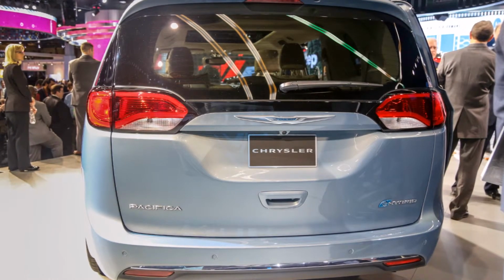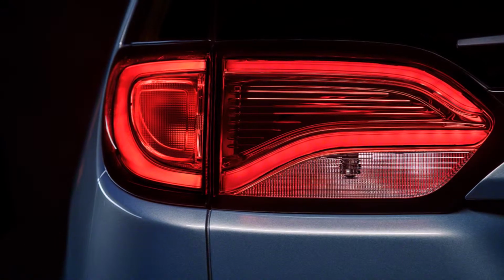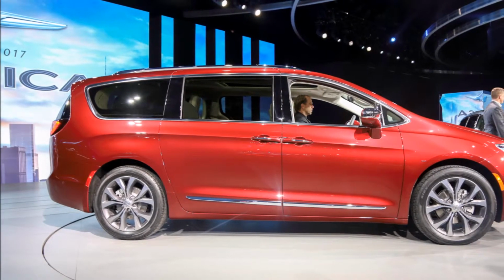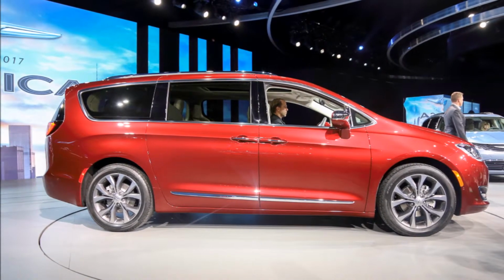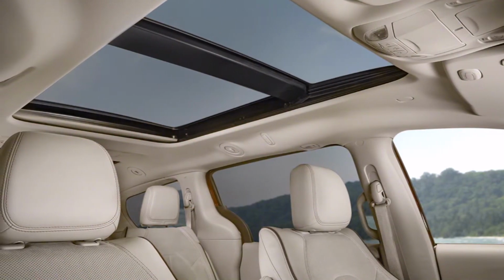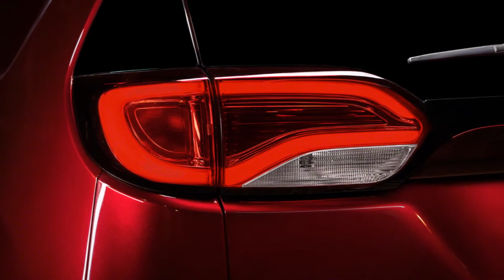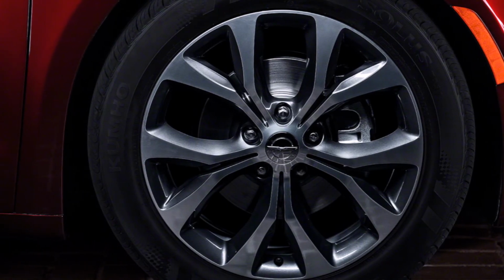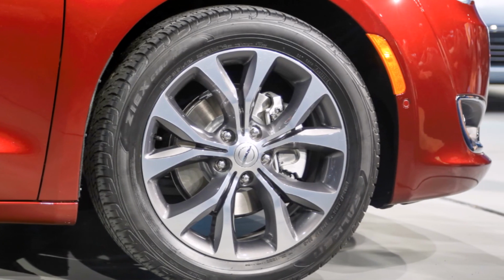Upcoming 2017 Chrysler Pacifica Specifications | Features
With 6 million of its 14.3 million minivans still roaming America’s roads, Chrysler—the inventor of the segment as we know it today—still owns the market. Sure, Honda can brag about selling the most “retail” units, but together, overall Grand Caravan and Town & Country sales have roughly doubled those of the Odyssey for a decade. That’s slipped a bit in 2015, the fifth-gen FCA van’s eighth model year, but its replacement is raring to redefine the segment once again after a surprisingly long (in today’s CAD/CAM, CAE, FEA, CFD, acronym-expedited world) five-year gestation period.

The company spent a fair amount of time polling its 6 million owners about what they liked and didn’t like about minivans in general. Most mentioned the segment’s “image problem,” characterizing themselves as “martyr drivers,” wearing their rides like scarlet letter A’s branding them sensible “adults.” So global design chief Ralph Gilles gave his team the ultimate mission impossible: style a beautiful minivan.

At least they had the luxury of starting from scratch with no legacy floor heights or windshield touchdown points to work around. They seized the opportunity to lower the floor and the occupants, rake the windshield, and incorporate 20-inch wheels, up from a max of 17 on today’s vans. The wheelbase and track widths are all increased, the grille and taillamp graphics are more horizontal to enhance the longer/lower/wider aesthetic, the windshield is laid back, the side glass curves inboard more at the top, and there’s a bunch more chrome. There is a strong family resemblance to the new 200, both in the face and in the side character lines that curve up over the front wheels and back down again past the rears. Seen in person, the design is striking.

Equal or greater emphasis was placed on classing up the inside; soft-touch materials that look hand-sewn, a greater selection of monochrome and two-tone interior color schemes, and more horizontal graphics suggest roomy width. And the roominess isn’t just visual—the new van boasts almost 197.3 cubic feet of passenger and cargo space, up 10 cubes from before for solid mid-pack roominess. Front-seat travel is also increased, and buttons in back move the front seats forward when folding the Stow ’n Go seats.

Innovation is prized in minivans, and by the team’s accounting, Chrysler has rolled out 78 minivan firsts in its first five generations. This one reportedly introduces 37 more, the most jumbo of which is an 80-mpg plug-in hybrid variant (see Hybrid sidebar). Another is a redesign that allows the Stow ’n Go center-row seats to be tipped forward with a child seat attached, so big sister can more easily crawl in behind belted-in baby brother. There are also a reported 100 mostly familiar safety features—more than in any other minivan—including next-generation side curtain airbags that extend farther down and remain inflated longer to prevent ejection in a barrel roll or a wreck with multiple strikes.

Other big news: A removable center seat (37 pounds) mounts between the Stow ’n Go buckets, increasing the carpool tally to eight; an integrated Stow ’n Vac vacuum powered by RIDGID reportedly produces greater suction than Honda’s; and the all-new architecture is package-protected for all-wheel drive, a feature offered in the second, third, and fourth generations before being displaced by Stow ’n Go. Expect to see it added here soon.

Careful use of high-strength steels and some exotic materials, such as aluminum sliding doors (another minivan first) and magnesium used in the cross-car dash beam and the liftgate inner panel, help trim 200 pounds from the gas-only versions of this sixth-gen van. The Stow ’n Go wells are better integrated into the frame rails, and the engine compartment crash box incorporates hydroformed load beams, all of which helps this larger new van measure 30 percent stiffer in torsion. This reportedly contributes substantially to the claimed best-in-class ride and handling.

Under the hood, the trusty 3.6-liter Pentastar engine gets new two-step valve lift intake camshafts, cooled exhaust-gas recirculation, and friction reductions that combine to improve engine efficiency by 5 percent. It weighs 4 pounds less, producing 287 hp and 262 lb-ft of torque (little changed from today’s 283/260). Frontal area is up slightly, but the drag coefficient drops from 0.316 to an even 0.300 for a 3 percent reduction in overall drag. The new standard TorqueFlite nine-speed automatic, which we’re promised benefits from scores of programming improvements relative to the products currently using it, further boosts fuel economy, and use of active noise cancellation programmed through the stereo permits earlier torque-converter lockup. All together these upgrades are said to deliver best-in-class fuel economy.